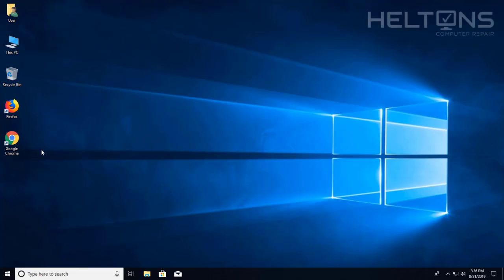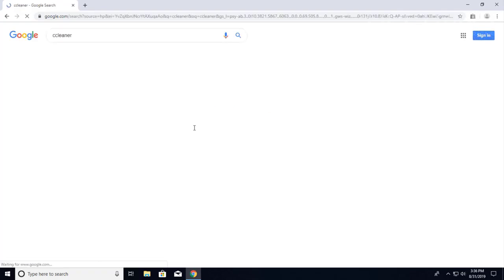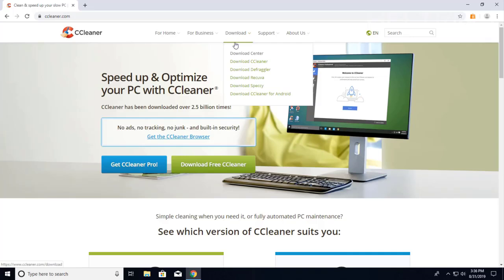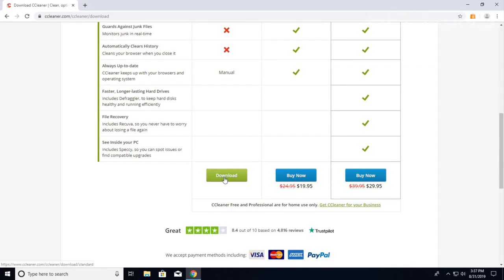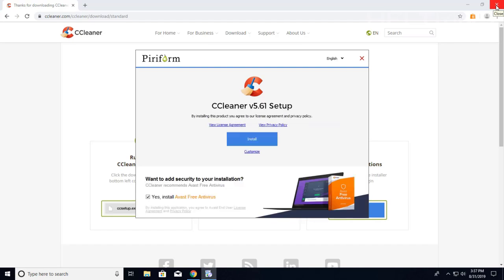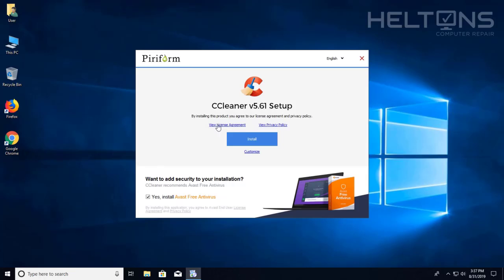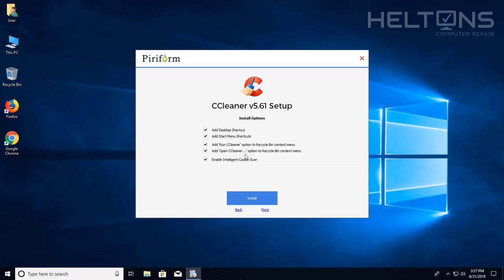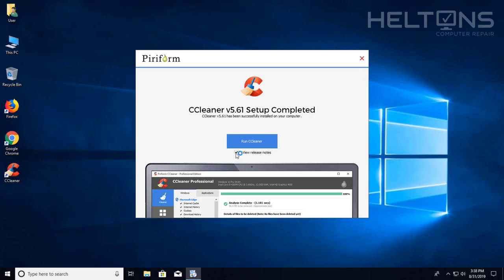Cleanup your temporary files with CCleaner! How to Download & Install CCleaner in Windows 10